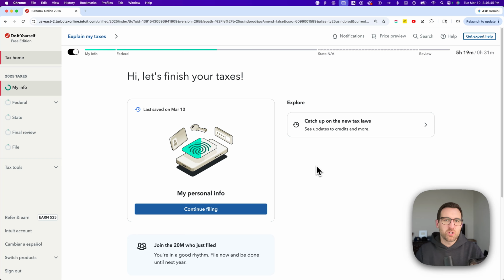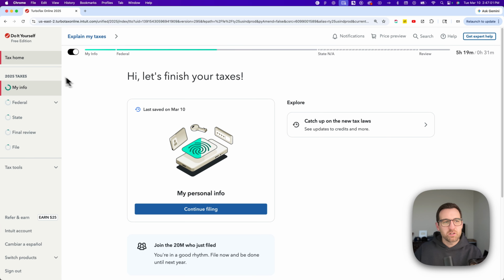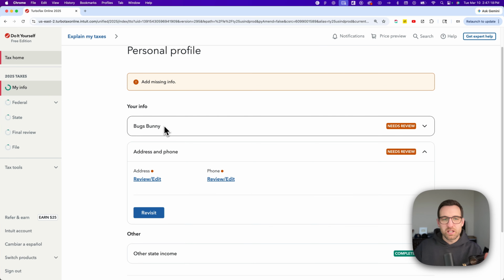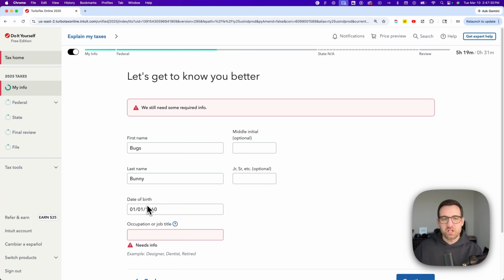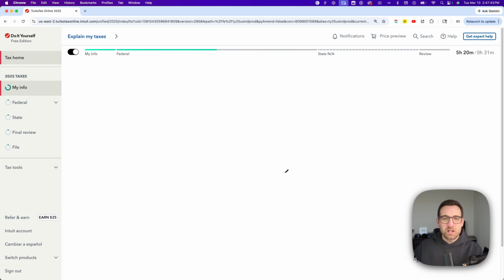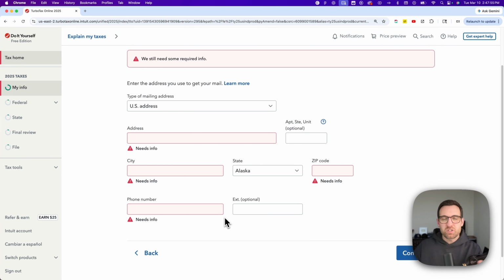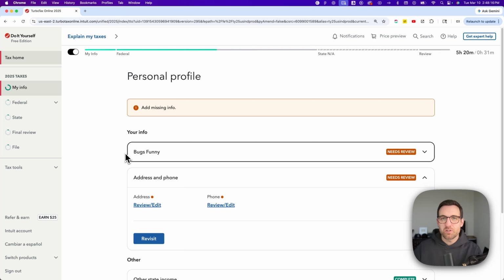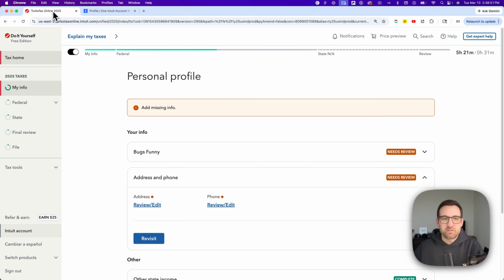How to Change Name on TurboTax (2025-2026)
In this TurboTax tutorial, learn how to change name on TurboTax. This guide explains how to update your full name in TurboTax account settings and on your TurboTax tax return so it matches your legal name after marriage, divorce, or a name change.